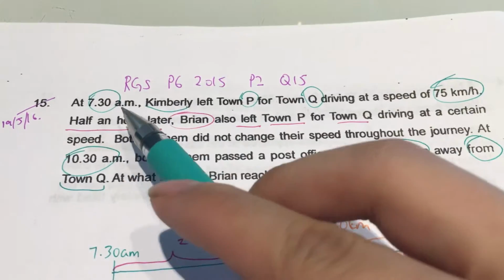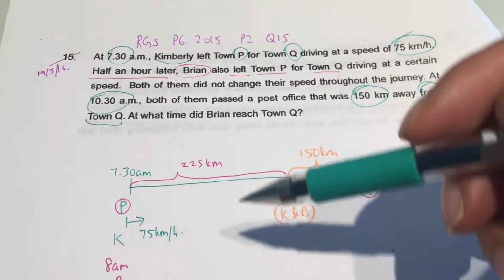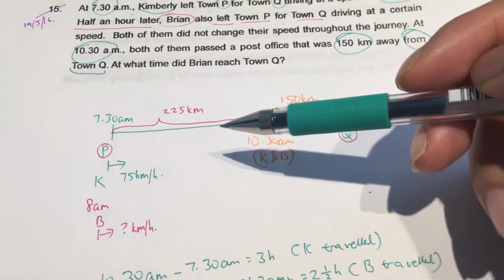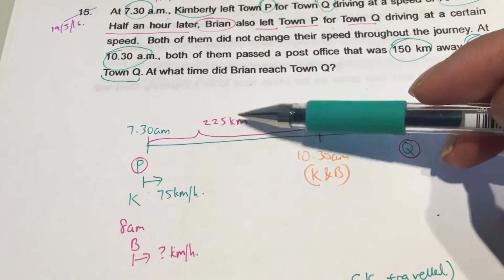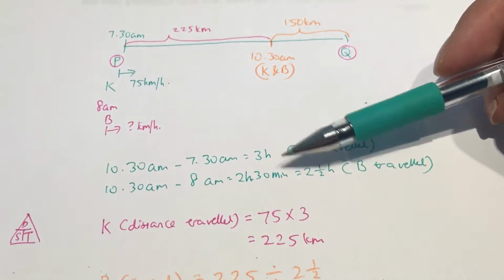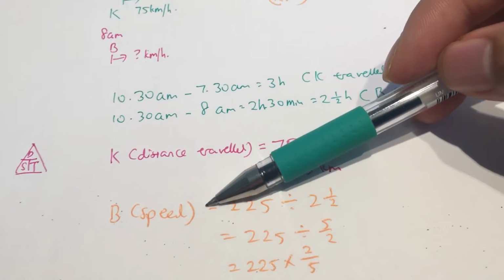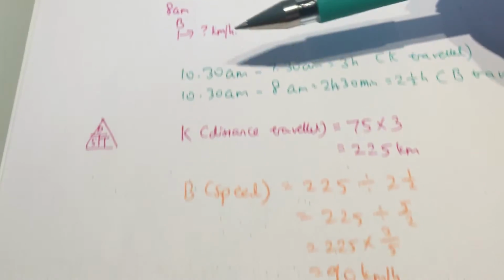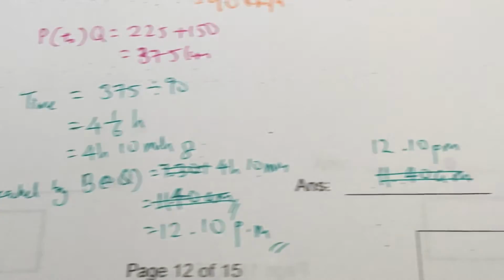RGS P6 2015 P2 15 Speed